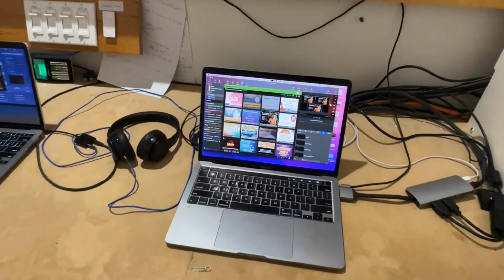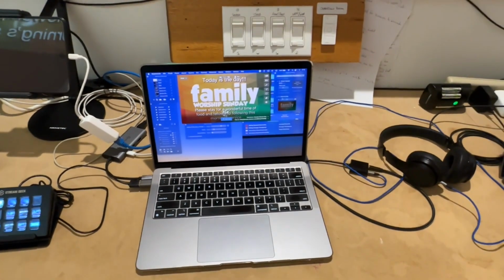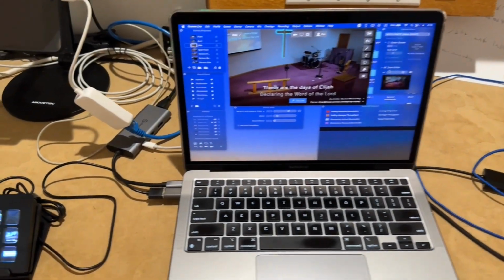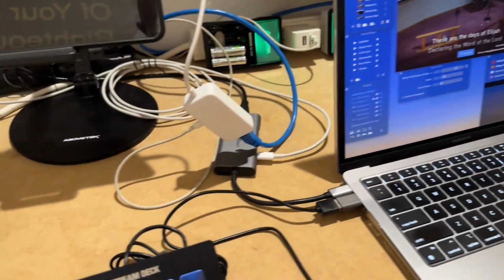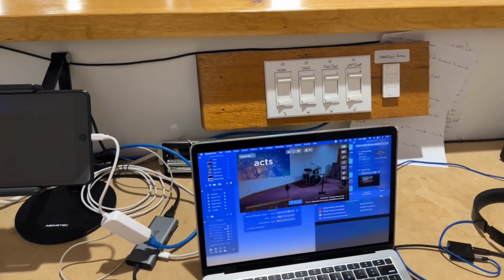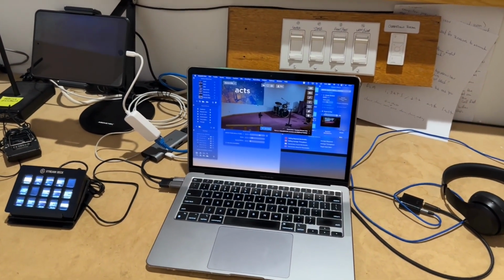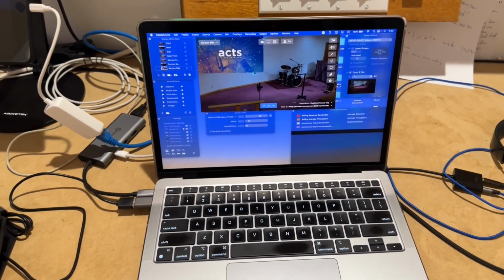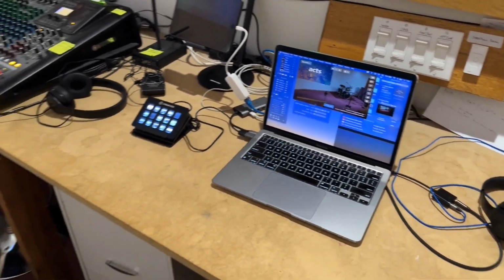Mevo Camera Church Streaming Update!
Here is an update from my previous video using Mevo cameras to stream our church services.